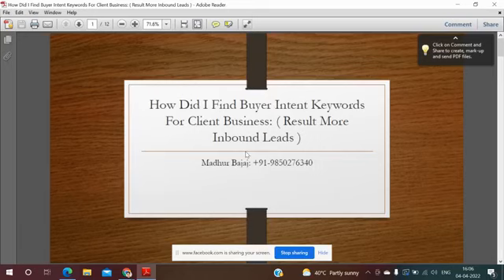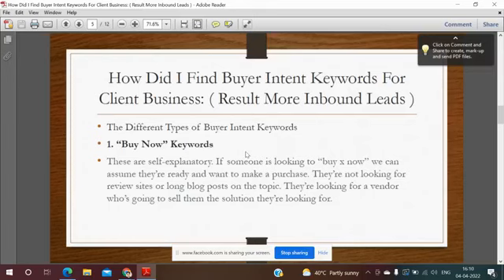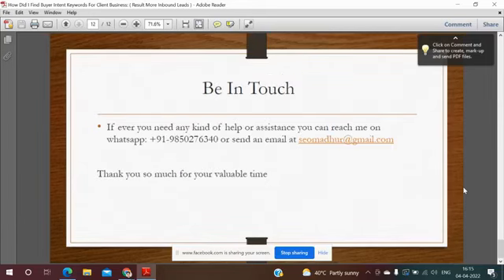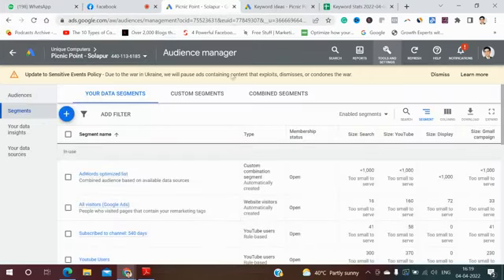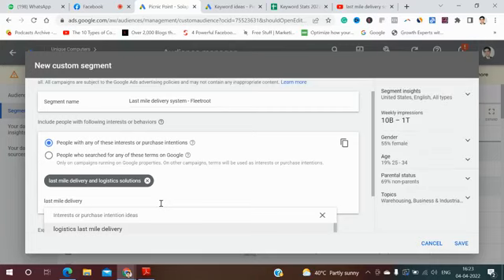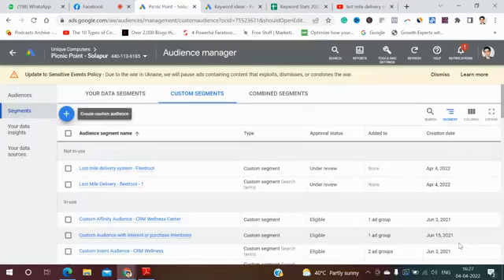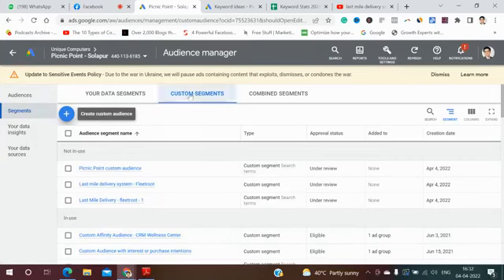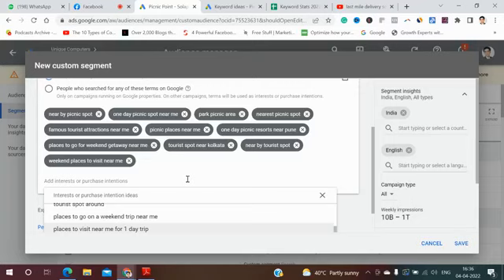𝐇𝐨𝐰 𝐃𝐢𝐝 𝐈 𝐅𝐢𝐧𝐝 𝐁𝐮𝐲𝐞𝐫 𝐈𝐧𝐭𝐞𝐧𝐭 𝐊𝐞𝐲𝐰𝐨𝐫𝐝𝐬 𝐅𝐨𝐫 𝐂𝐥𝐢𝐞𝐧𝐭 𝐁𝐮𝐬𝐢𝐧𝐞𝐬𝐬 & 𝐆𝐞𝐧𝐞𝐫𝐚𝐭𝐞 𝐌𝐨𝐫𝐞 𝐈𝐧𝐛𝐨𝐮𝐧𝐝 𝐋𝐞𝐚𝐝𝐬?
𝐈𝐧 𝐩𝐡𝐚𝐬𝐞 𝟏, 𝐈 𝐰𝐢𝐥𝐥 𝐝𝐢𝐬𝐜𝐮𝐬𝐬 𝐭𝐡𝐞 𝐟𝐮𝐧𝐝𝐚𝐦𝐞𝐧𝐭𝐚𝐥𝐬 𝐚𝐧𝐝 𝐢𝐧 𝐩𝐡𝐚𝐬𝐞 𝟐, 𝐈 𝐰𝐢𝐥𝐥 𝐬𝐡𝐨𝐰 𝐲𝐨𝐮 𝐭𝐡𝐞 𝐚𝐜𝐭𝐮𝐚𝐥 𝐡𝐚𝐜𝐤𝐬 𝐢𝐧 𝐭𝐡𝐞 𝐩𝐫𝐚𝐜𝐭𝐢𝐜𝐚𝐥𝐬 𝐯𝐢𝐚 𝐚𝐦𝐚𝐳𝐢𝐧𝐠 𝐭𝐨𝐨𝐥𝐬.

𝐁𝐮𝐲𝐞𝐫 𝐤𝐞𝐲𝐰𝐨𝐫𝐝𝐬 𝐚𝐫𝐞 𝐭𝐞𝐫𝐦𝐬 𝐭𝐡𝐚𝐭 𝐜𝐨𝐧𝐬𝐮𝐦𝐞𝐫𝐬 𝐭𝐲𝐩𝐞 𝐢𝐧𝐭𝐨 𝐬𝐞𝐚𝐫𝐜𝐡 𝐞𝐧𝐠𝐢𝐧𝐞𝐬 𝐰𝐡𝐢𝐥𝐞 𝐥𝐨𝐨𝐤𝐢𝐧𝐠 𝐭𝐨 𝐩𝐮𝐫𝐜𝐡𝐚𝐬𝐞 𝐚 𝐩𝐫𝐨𝐝𝐮𝐜𝐭 𝐨𝐫 𝐬𝐞𝐫𝐯𝐢𝐜𝐞. 𝐁𝐮𝐲𝐞𝐫 𝐤𝐞𝐲𝐰𝐨𝐫𝐝 𝐢𝐧𝐭𝐞𝐧𝐭 𝐢𝐧𝐝𝐢𝐜𝐚𝐭𝐞𝐬 𝐭𝐡𝐚𝐭 𝐭𝐡𝐞 𝐬𝐞𝐚𝐫𝐜𝐡𝐞𝐫 𝐢𝐬 𝐞𝐧𝐠𝐚𝐠𝐞𝐝 𝐢𝐧 𝐭𝐡𝐞 𝐩𝐮𝐫𝐜𝐡𝐚𝐬𝐢𝐧𝐠 𝐜𝐲𝐜𝐥𝐞, 𝐚𝐰𝐚𝐫𝐞 𝐨𝐟 𝐭𝐡𝐞𝐢𝐫 𝐫𝐞𝐪𝐮𝐢𝐫𝐞𝐦𝐞𝐧𝐭 𝐚𝐧𝐝 𝐜𝐚𝐫𝐞𝐟𝐮𝐥𝐥𝐲 𝐜𝐨𝐧𝐭𝐞𝐦𝐩𝐥𝐚𝐭𝐢𝐧𝐠 𝐭𝐡𝐞 𝐬𝐨𝐥𝐮𝐭𝐢𝐨𝐧 𝐭𝐡𝐞𝐲 𝐧𝐞𝐞𝐝.

There are 3 types of searches

Informational – searches performed to answer questions or learn something
Navigational – searches performed to locate a specific website
Transactional – searches performed to buy something

Commercial intent keywords are only relevant to transactional searches.

If you think of keywords as signals from prospective customers, keywords with commercial intent are the most promising.

𝐄𝐱𝐚𝐦𝐩𝐥𝐞𝐬 𝐨𝐟 𝐂𝐨𝐦𝐦𝐞𝐫𝐜𝐢𝐚𝐥 𝐈𝐧𝐭𝐞𝐧𝐭 𝐊𝐞𝐲𝐰𝐨𝐫𝐝𝐬

Although there are many commercial intent keywords, some are “stronger” than others.

This category of keywords signals that the prospect, as the name implies, is ready to buy something right now. They’ve made up their mind to buy, and they’re looking for an attractive offer that meets their expectations.

Buy
Discount(s)
Deal(s)

𝐏𝐫𝐨𝐝𝐮𝐜𝐭’ 𝐂𝐨𝐦𝐦𝐞𝐫𝐜𝐢𝐚𝐥 𝐈𝐧𝐭𝐞𝐧𝐭 𝐊𝐞𝐲𝐰𝐨𝐫𝐝𝐬

The next most valuable commercial intent keywords are “product” keywords.

𝐏𝐫𝐨𝐝𝐮𝐜𝐭” 𝐤𝐞𝐲𝐰𝐨𝐫𝐝𝐬 𝐢𝐧𝐜𝐥𝐮𝐝𝐞:

Branded searches (brand-name goods)
Specific products (“iPhone 5c” etc.)
Product categories (“summer dresses”, “insect repellant”, “beach accessories” etc.)
Affordable
Best
Cheapest
Comparison
Review
Top

𝐃𝐨 𝐲𝐨𝐮 𝐡𝐚𝐯𝐞 𝐚𝐧𝐲 𝐪𝐮𝐞𝐬𝐭𝐢𝐨𝐧𝐬 𝐈 𝐜𝐚𝐧 𝐚𝐧𝐬𝐰𝐞𝐫?